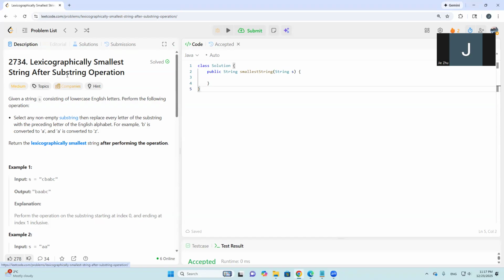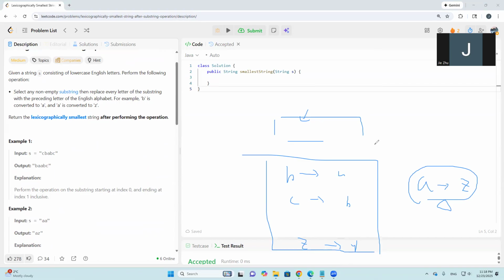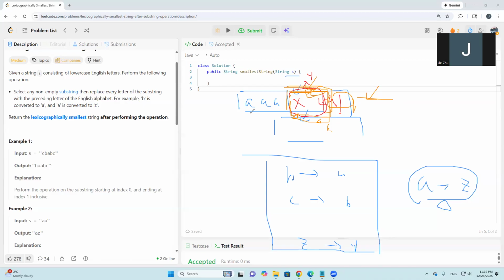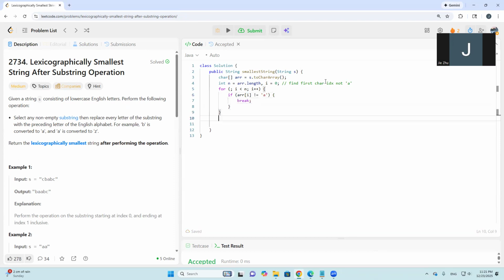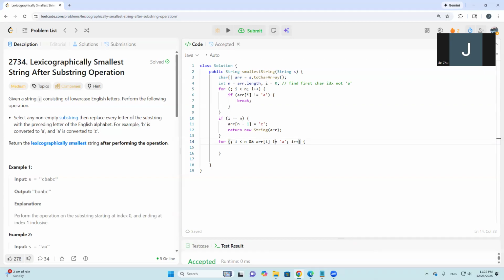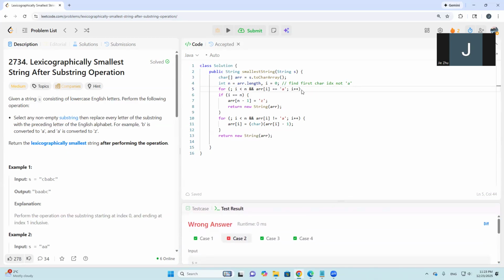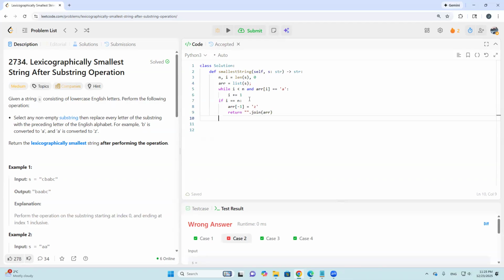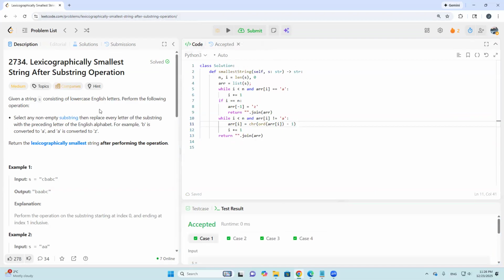2734. Lexicographically Smallest String After Substring Operation